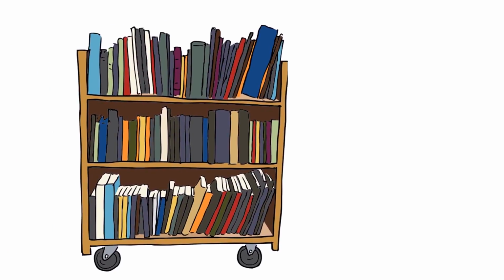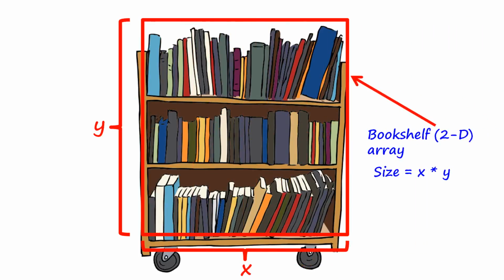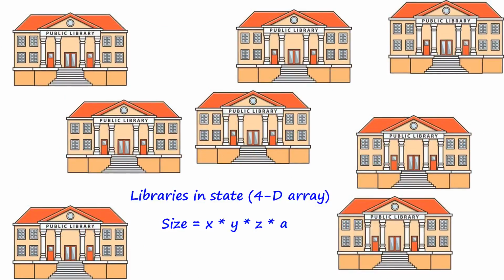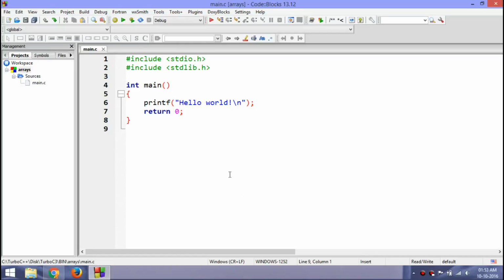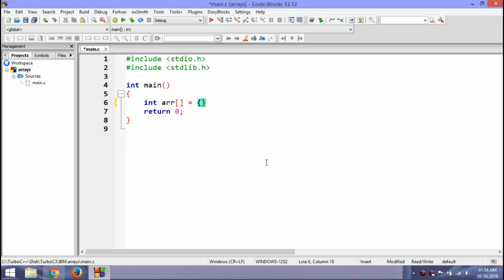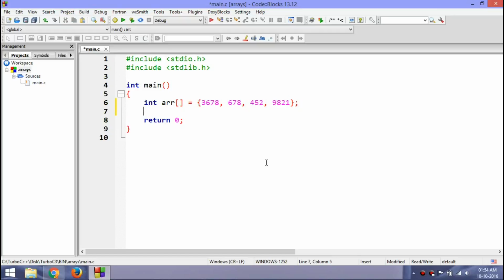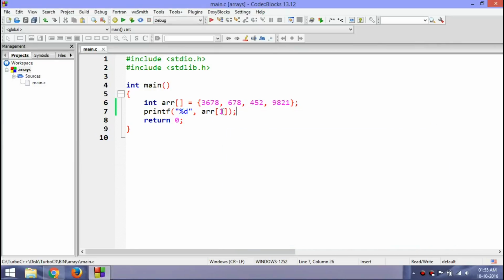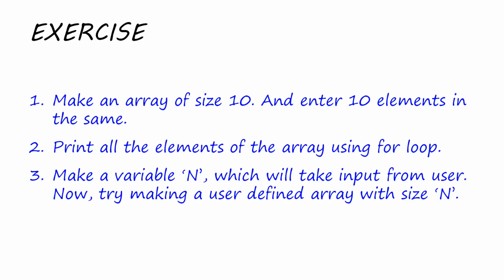C:20- Arrays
In this video you will learn about Arrays-
What is an Array?
Different types of arrays based on their dimensions.
How to declare arrays?
How to access values of an array?